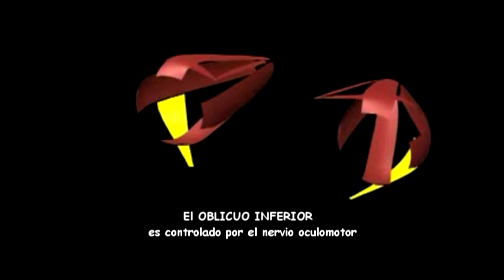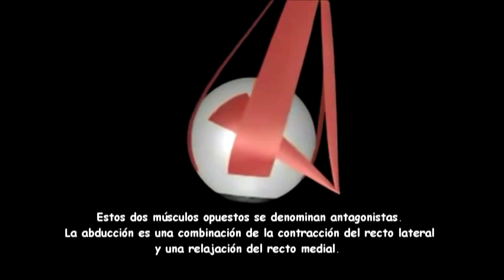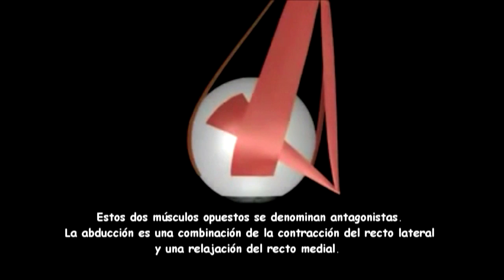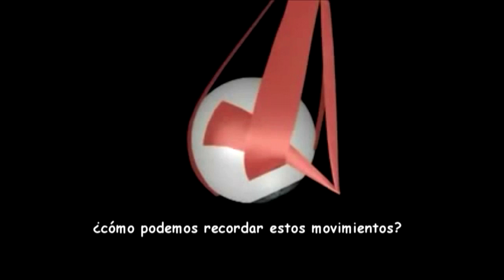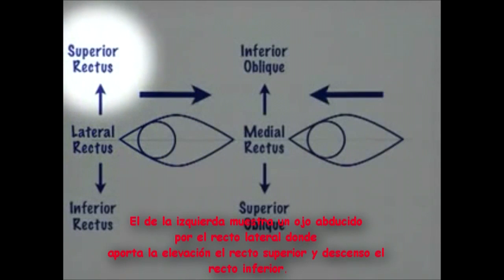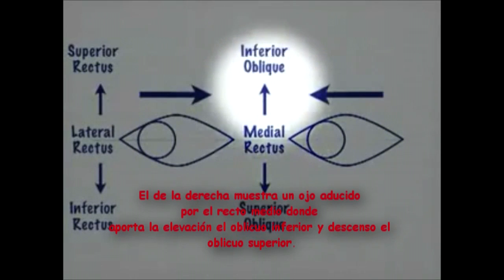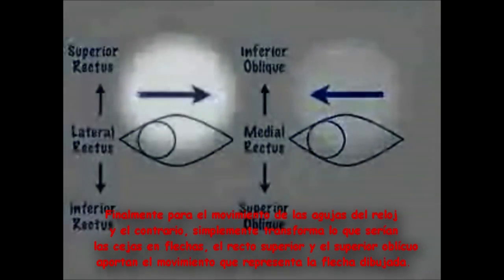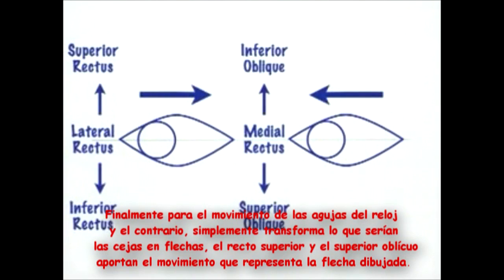Músculos extraoculares CASTELLANO